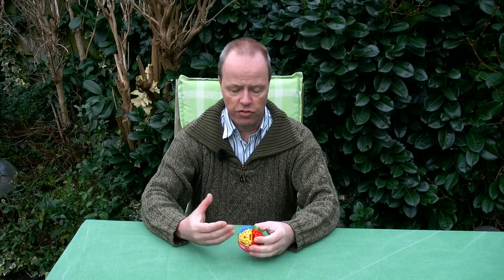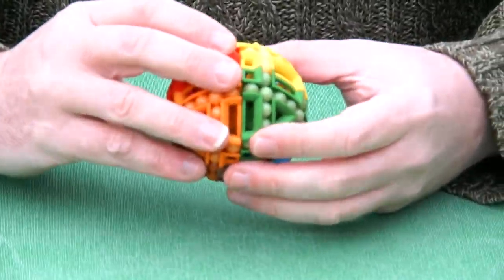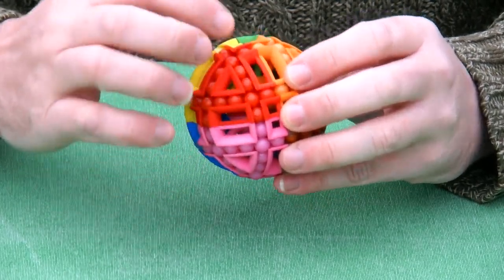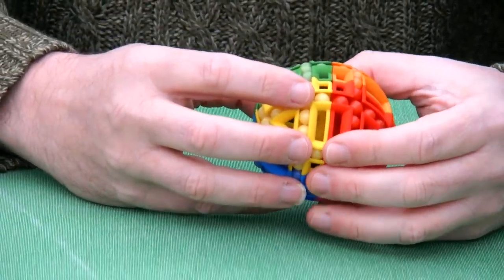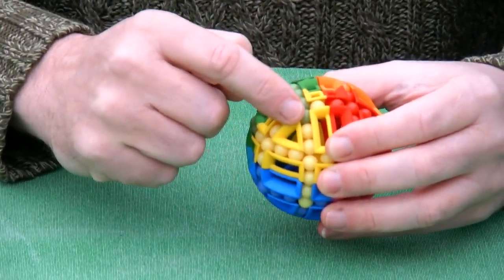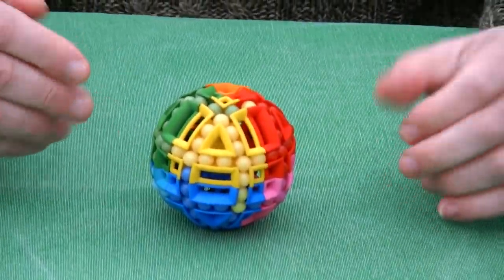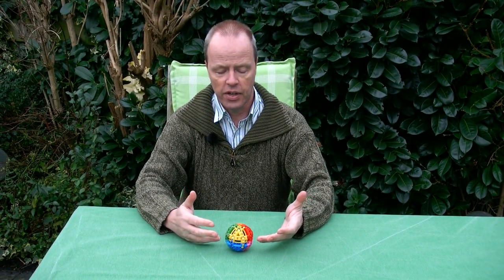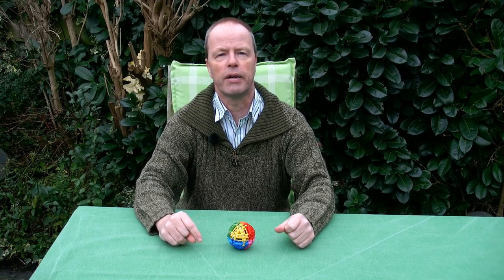Beaded Ball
Beaded Ball is a 2x2 spherical "Rubik's Cube" with sliding beads. The puzzle is vaguely related to the Vergo's Cube. The sphere can be turned like a twisty puzzle, realigning the channels for the beads. When aligned, the beads can slide in the channels, resulting in scrambling of the puzzle. The object of the puzzle is to get all beads back into their corner of the same color. An open question is whether the puzzle can be solved by only sliding the beads, if it was scrambled with also using 2x2 moves.